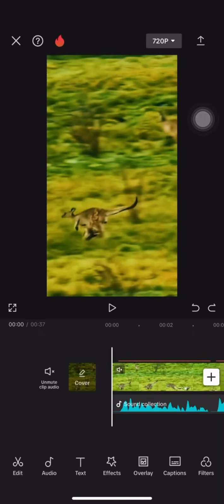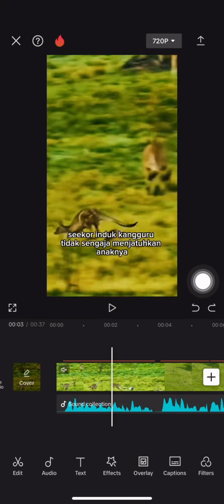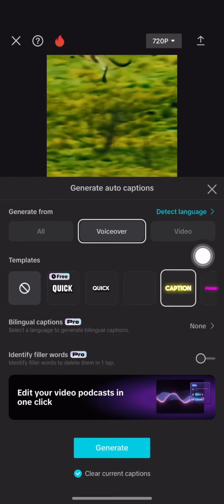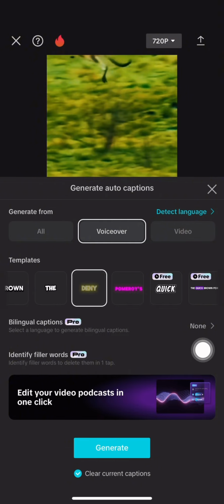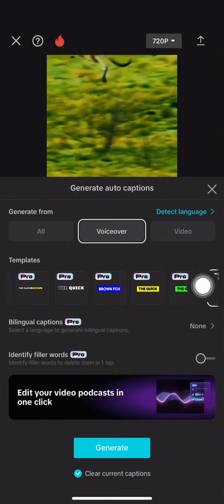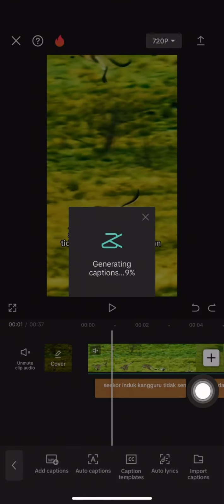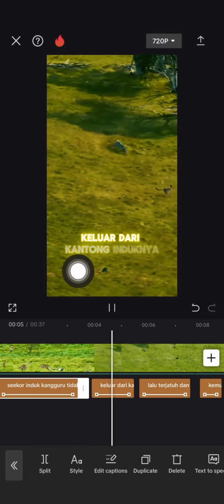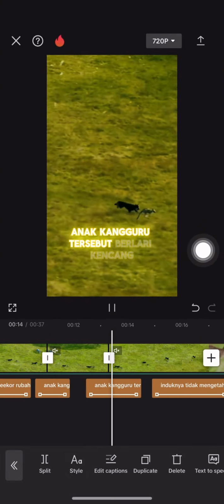How to Make Your Video Caption More Interest Using Caption Templates in CapCut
This tutorial will show you How to Make Your Video Caption More Interest Using Caption Templates in CapCut.